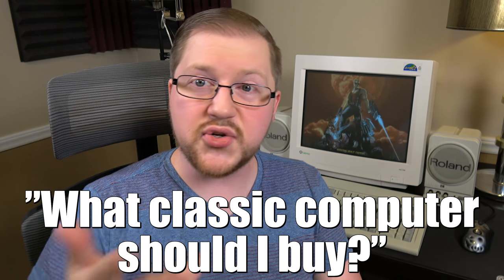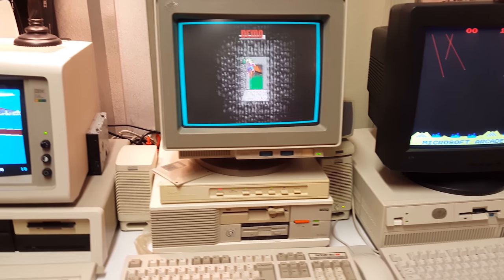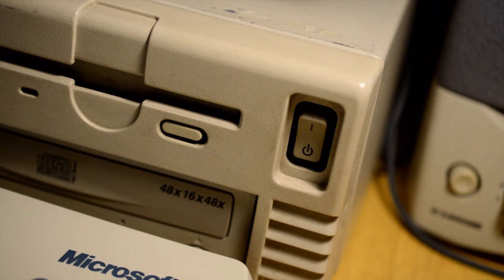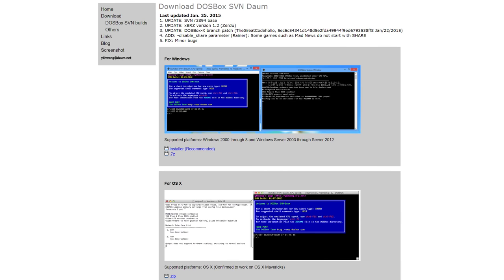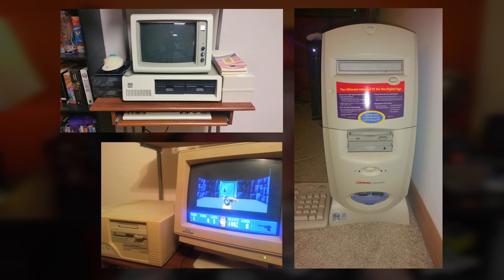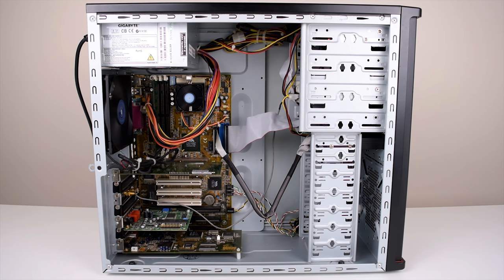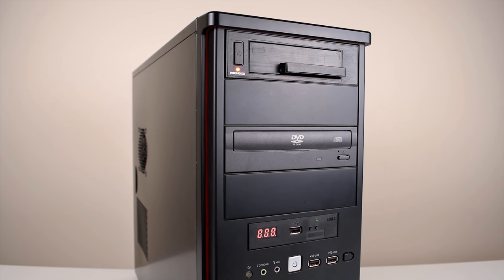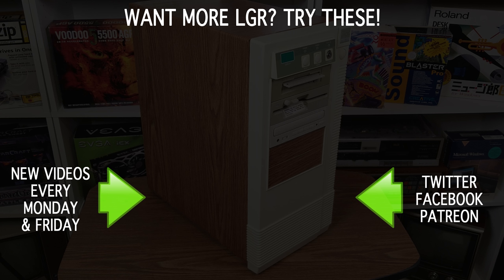Choosing a Retro PC for Games: Advice & What to Look For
When asking the question "what classic PC should I buy," there are plenty of options to consider. From real hardware to emulation, let's dive into the topic and determine some of the best solutions!